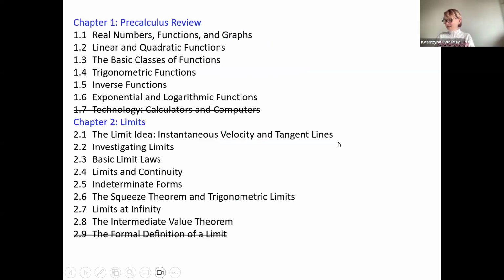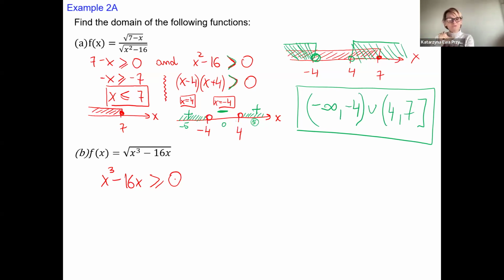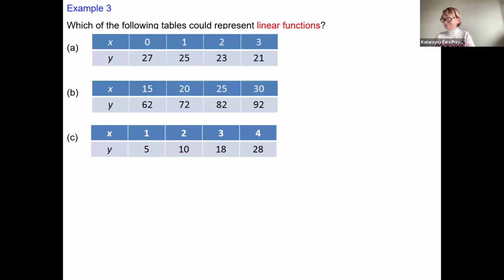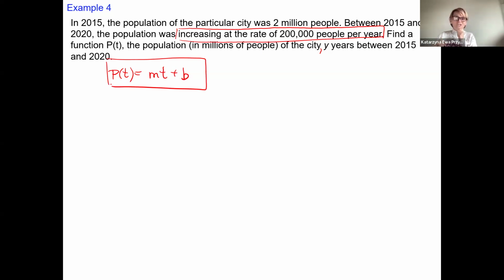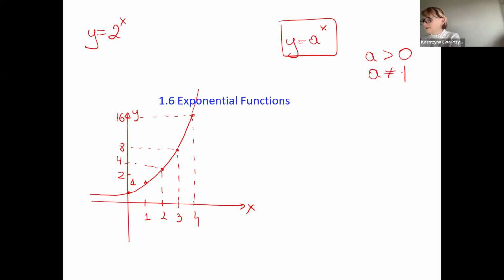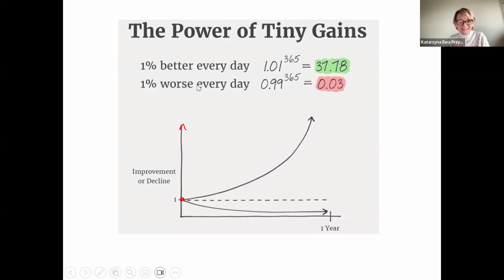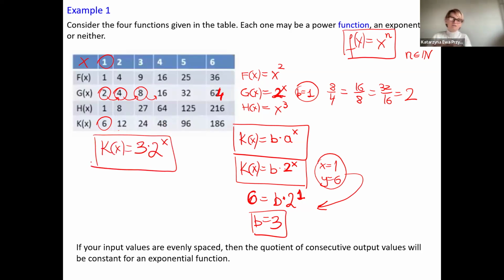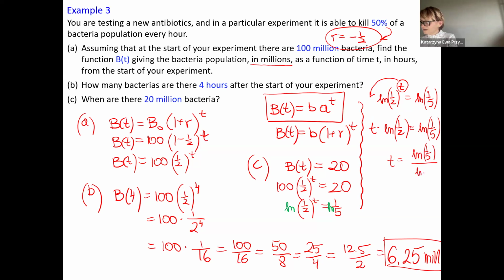LiveSP25 Review of Chapter 1 Week1